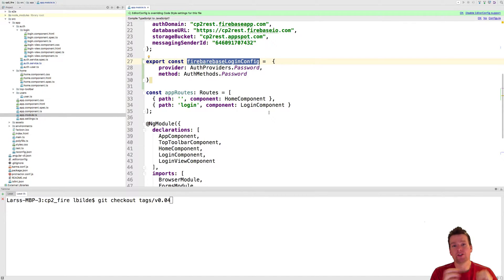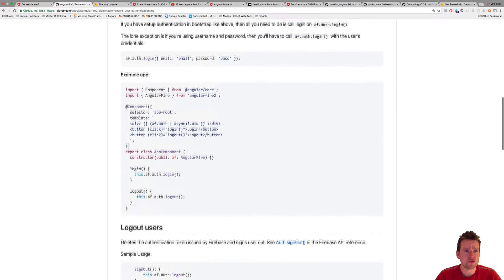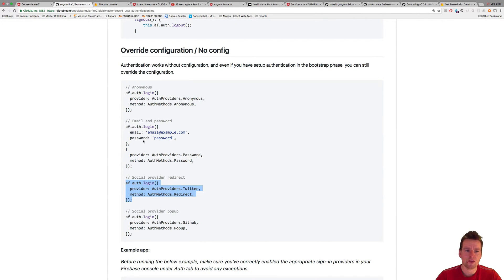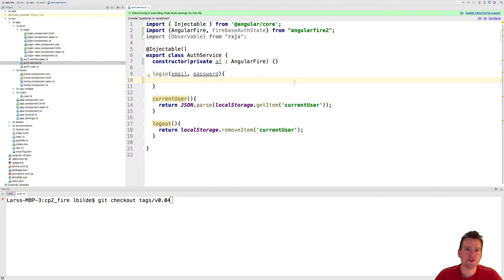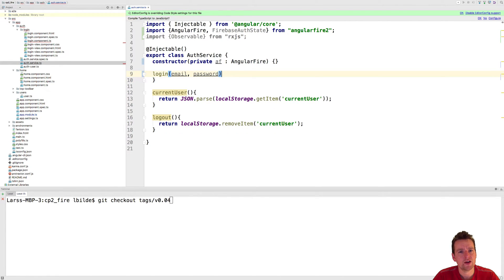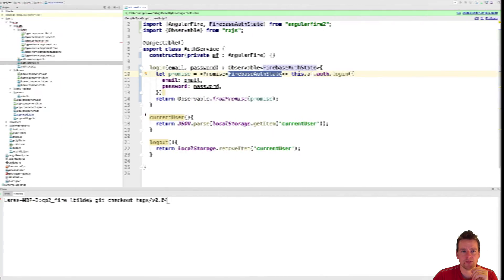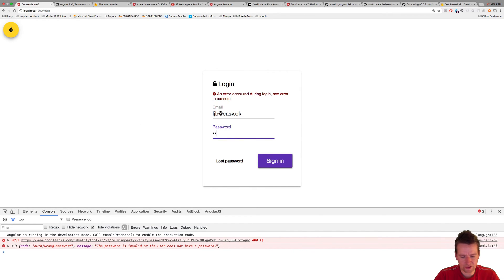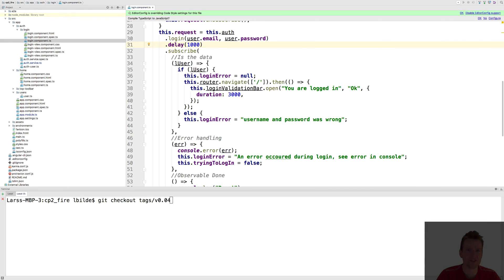Angular with Firebase part 12 of 70 - Login to firebase from the angular app